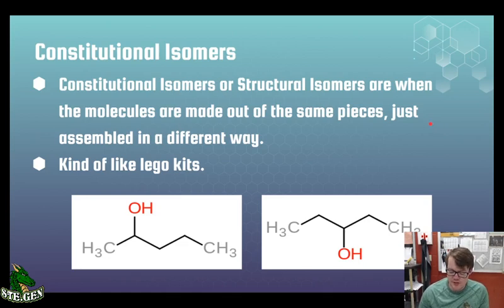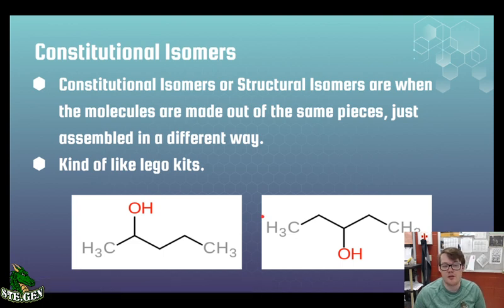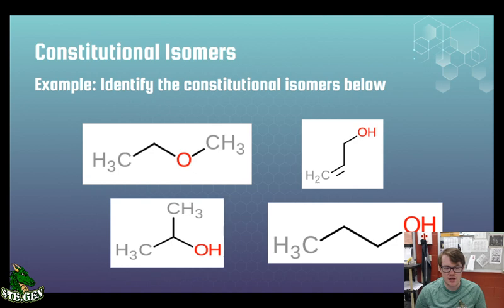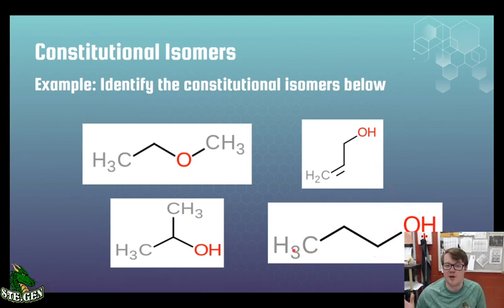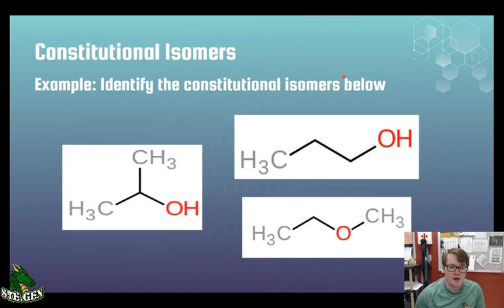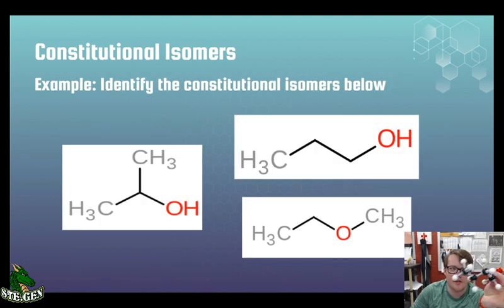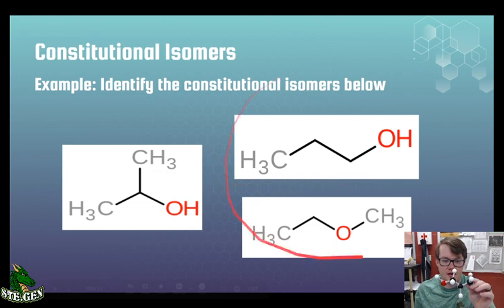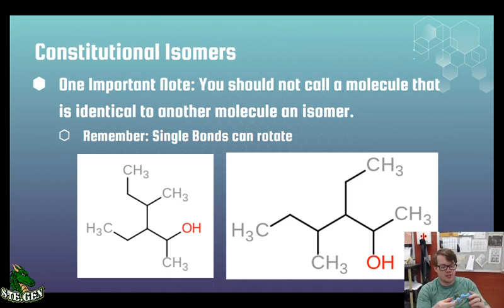Constitutional Isomers Explained